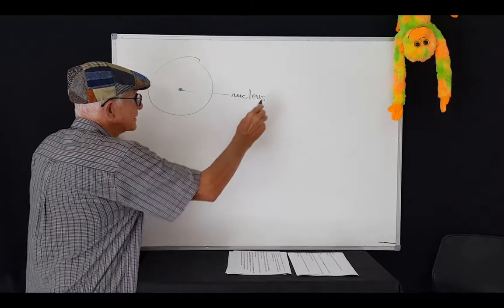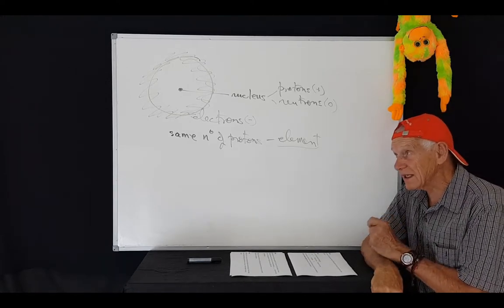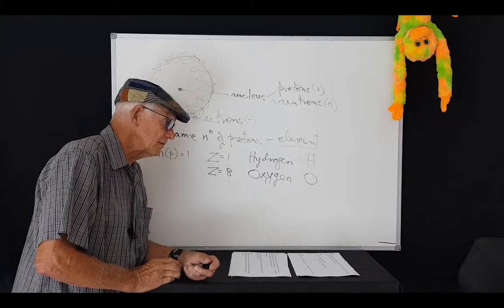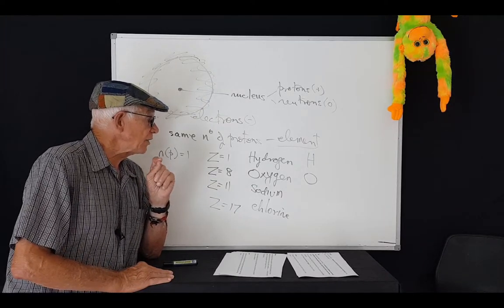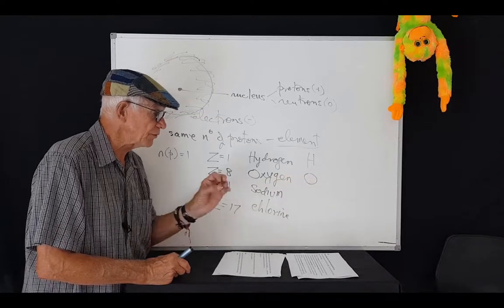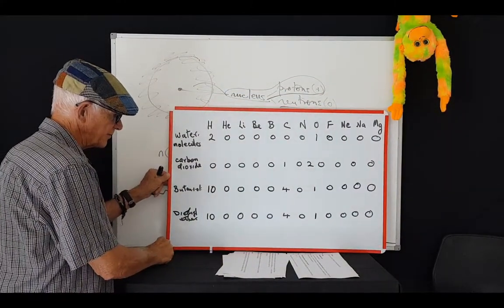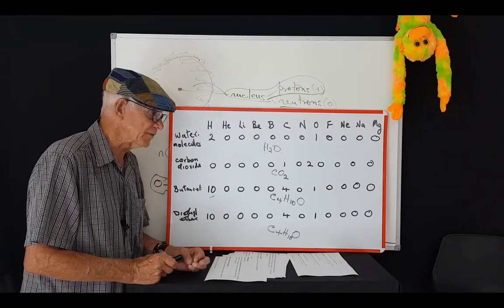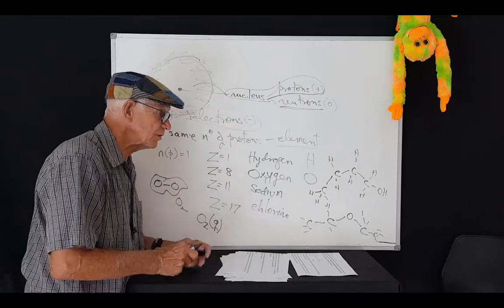0201 Atoms: the building blocks of all stuff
There is nothing that does not consist of atoms. Nothing!? What are atoms? How many different sorts? In what way do atoms of each sort differ from those of every other sort? Why is each stuff different from every other stuff?